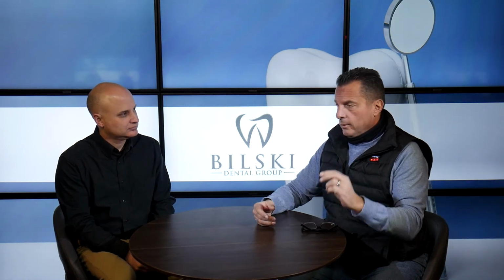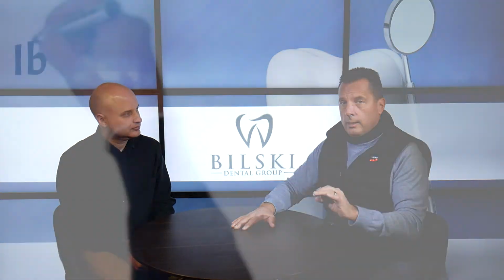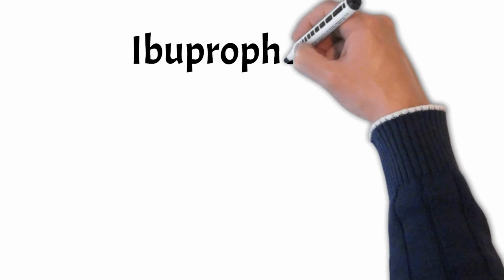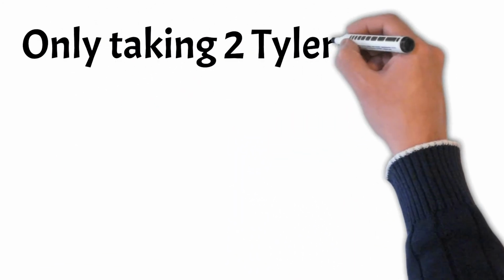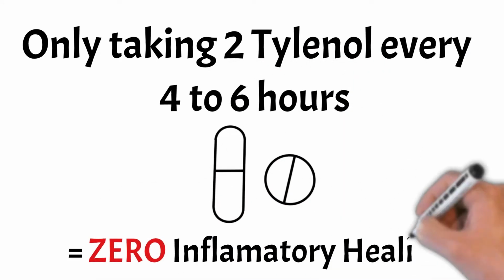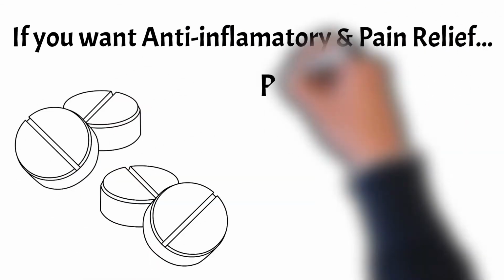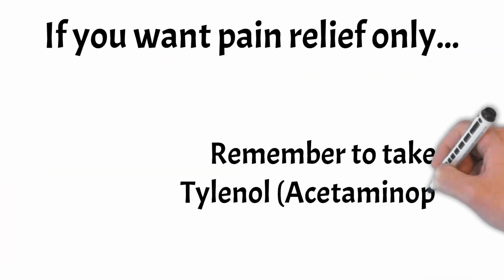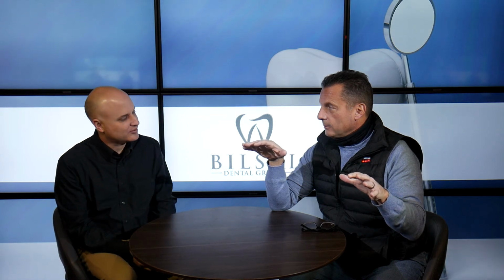How to Manage Pain After the Dentist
If you recently had a procedure that has left you with some discomfort, Dr. Bilski is here to share some tips on how to manage that pain with over-the-counter ibuprofen and acetaminophen.